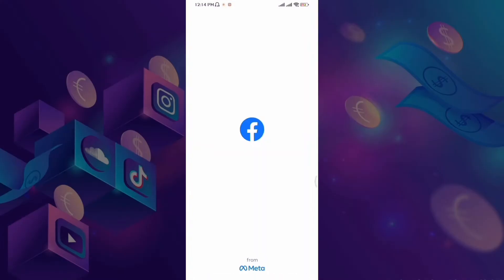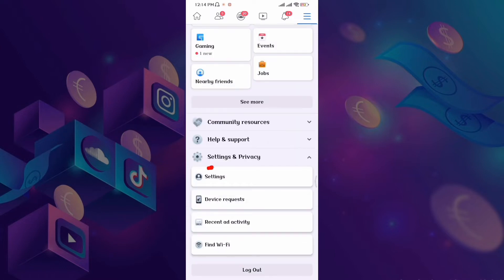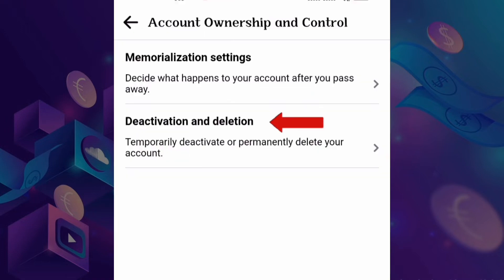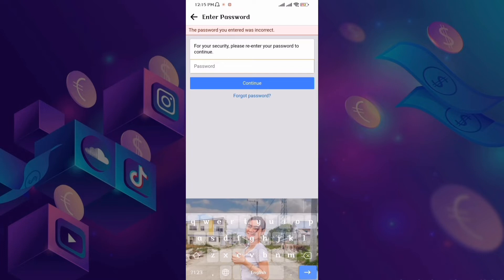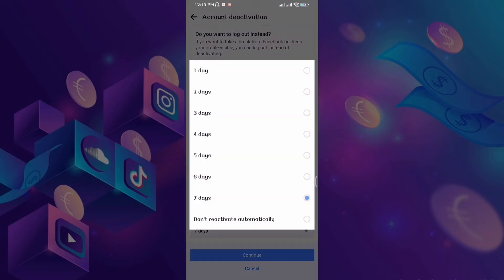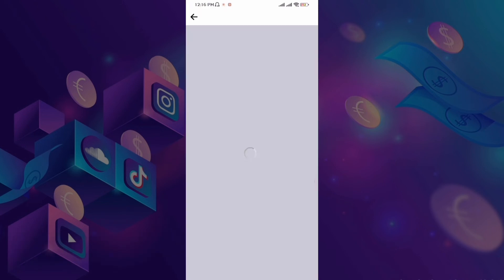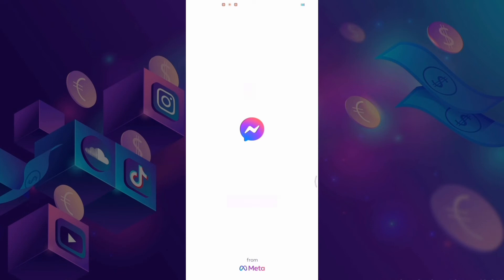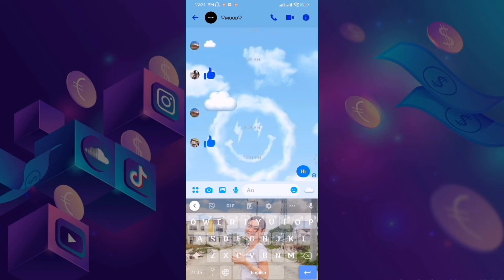MESSENGER | HOW TO DEACTIVATE FACEBOOK ACCOUNT | Jeady